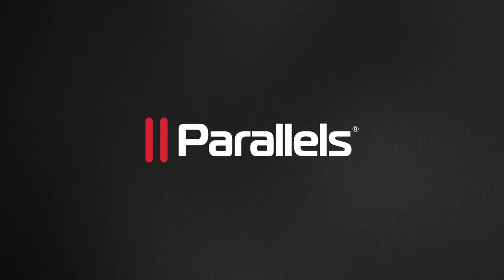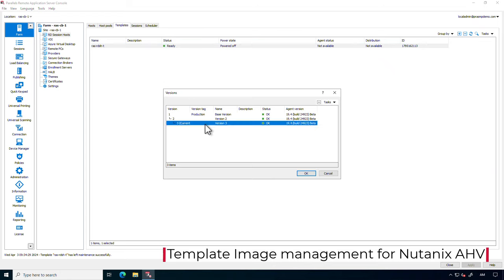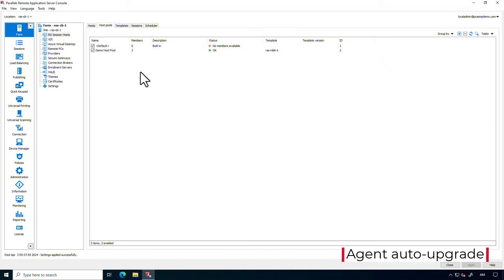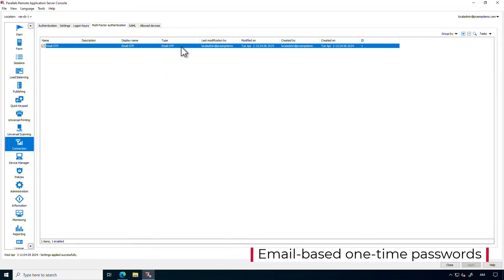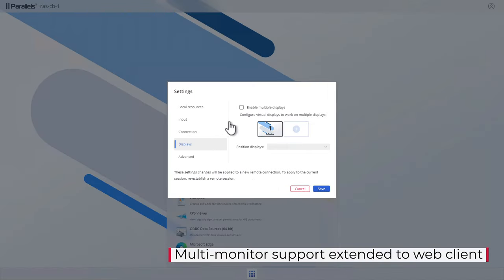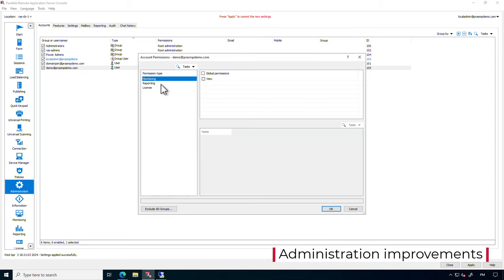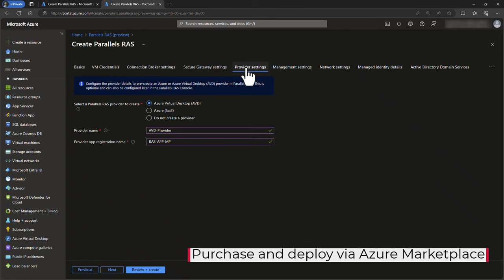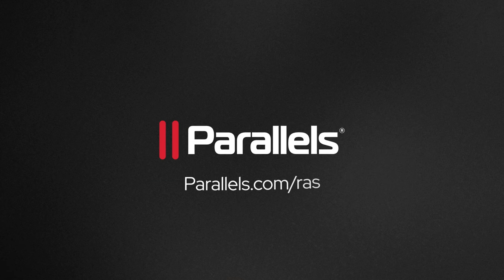What’s new in Parallels Remote Application Server (RAS) 19.4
Azure marketplace transactable offering & automated deployment on Azure.

Parallels RAS is listed as a managed app in the Microsoft Azure Marketplace in addition to the current BYOL (Bring Your Own License) listing. Parallels RAS deployments can now count towards your Microsoft Azure Consumption Commitment (MACC). This method of deployment through the Azure Marketplace also unlocks full automation of Parallels RAS deployment on Microsoft Azure, where one can deploy a configurable number of Parallels Connection Brokers, Secure Gateways, Session hosts, and more, along with automated configuration for Azure Virtual Desktop integration.

Self-service registration for email-based OTP.

Agent auto-upgrade.

A typical Parallels RAS environment is made up of multiple components and session hosts, which require to be updated to the latest Parallels versions for customers to benefit from new and improved functionality. For a smoother upgrade or update process, automation is introduced. This allows for the session host agentsto be updated automatically following the update of the Parallels Connection Broker without the administrator's intervention. In addition, the administrator is also able to set the auto-upgrade time window so that the auto-upgrade can take place during the allocated time.

Multi-monitor support for Parallels Web Client.

End-users can now use multiple monitors when accessing their virtual apps and desktops through the Parallels Web Client. This increases end-user experience and productivity when using both managed and unmanaged devices. Ideal for organizations with Bring-your-Own-Device (BYOD) initiatives and hybrid workforce.

Extended image management for Nutanix AHV (AOS).

Following the latest image management capabilities introduced for Microsoft Azure, Azure Virtual Desktop, Hyper- V and VMware Center, and ESXi, Parallels RAS 19.4 brings this extended image management to Nutanix AHV (AOS). This provides customers using Nutanix as a Parallels RAS provider with the ability to create different versions of the same RAS template, for efficient roll out and roll back, enhanced image lifecycle management with version tags, and scheduled updates.

Active Directory (AD) based permissions for session management.

An administrator can set session management permissions specific to a Parallels custom administrator depending on their Active Directory (AD) group membership. This allows more granular session management administration, ideal for Service Providers or larger enterprises with multiple designated help desk administrators.

Administrator permissions to view license information.

This feature adds a specific view permission for Parallels power and custom administrators. If viewing license information is allowed, administrators will be presented with the Parallels licensing information in both the Parallels RAS console and the web-based Management Portal.

Chapters:
00:00 Introduction
00:10 Extending Image Management to Nutanix AHV
00:29 Agent auto upgrade
00:42 Email-based one-time passwords
00:53 Multi-monitor support extended to web client
01:04 More granular control options for administrators
01:19 Azure Marketplace Transaction Offer